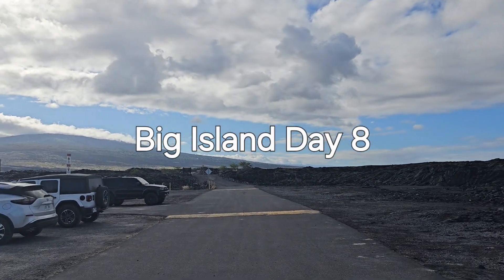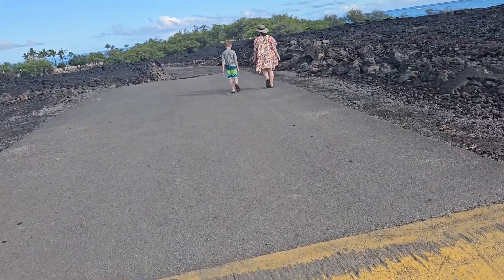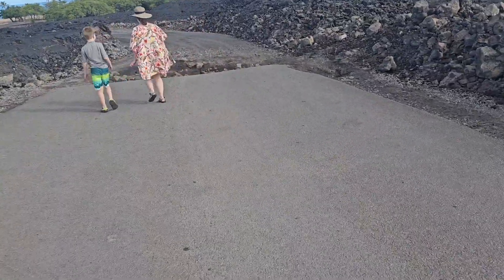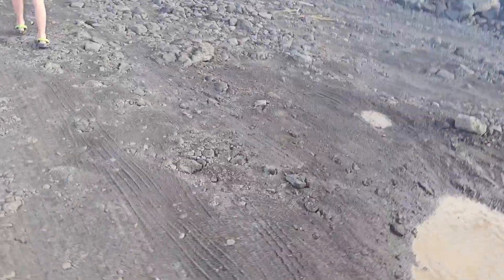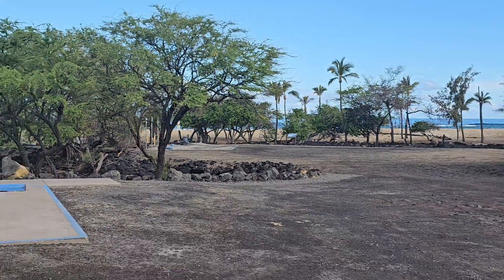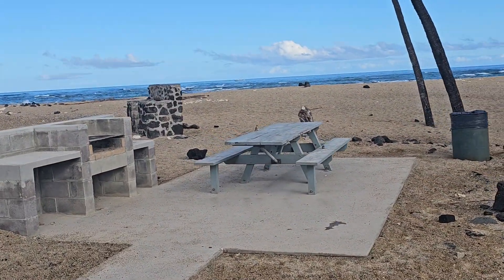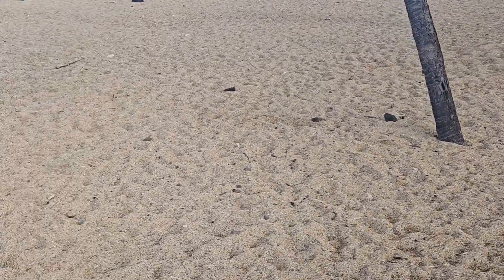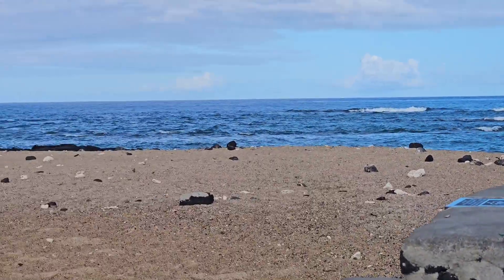Mahai'ula Beach Snorkeling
Spent our day here. Had the beach to ourselves for about an hour. Short day, we were exhausted after this and spent the rest of the day at the resort pool.